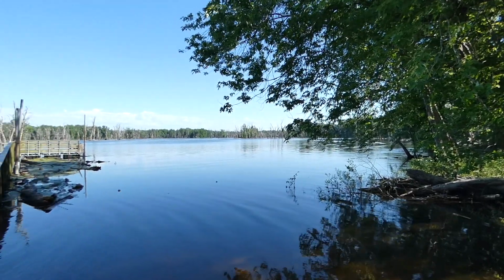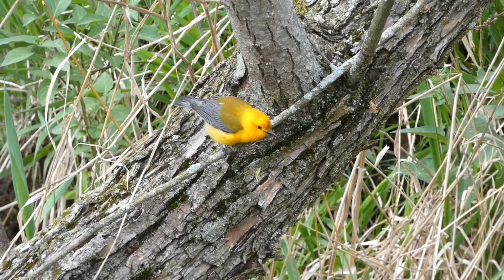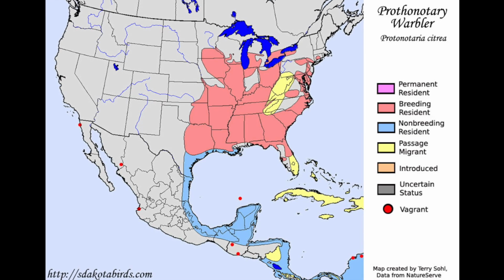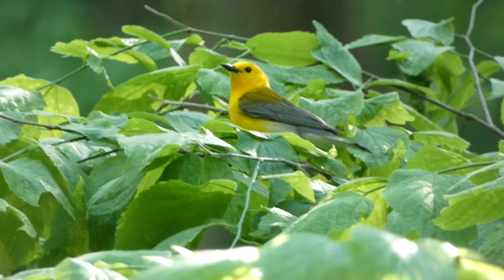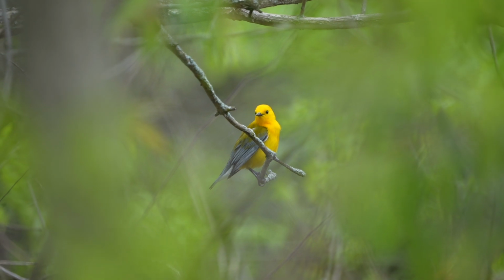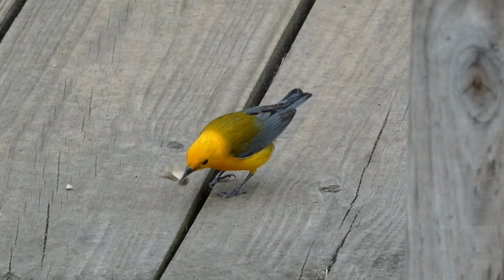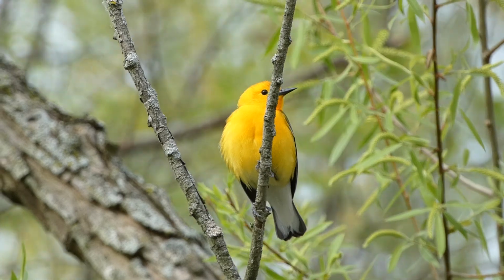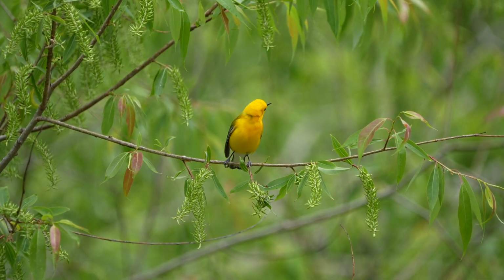Prothonotary Warbler: Masters of the Swamp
Learn all about the Prothonotary Warbler, a unique and bright, cavity-nesting species!

Nikon D5300
Derek's vlogging and macro camera

Background of cover image by Big Cypress National Preserve (Public Domain)